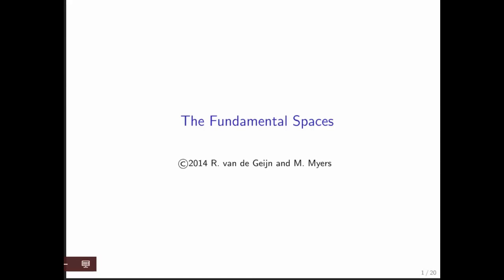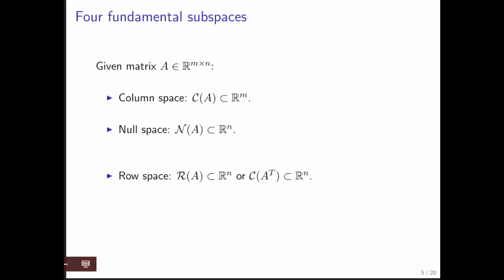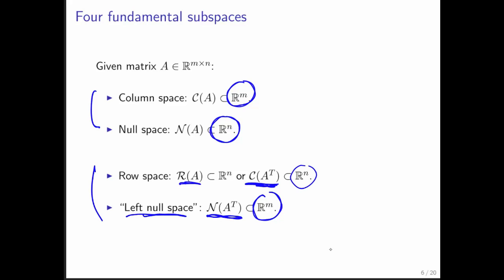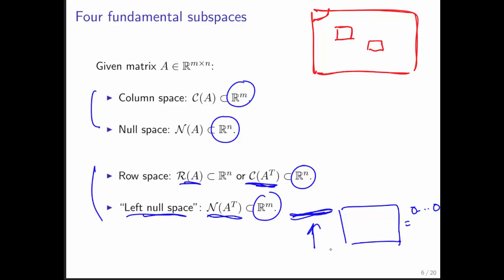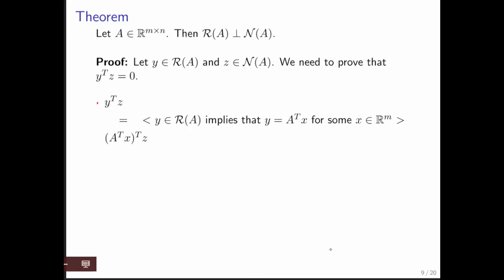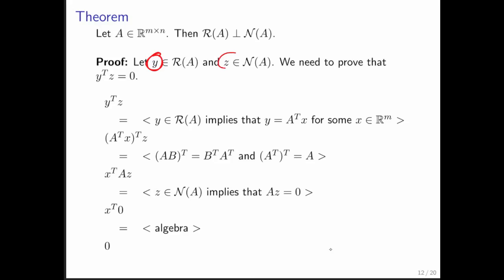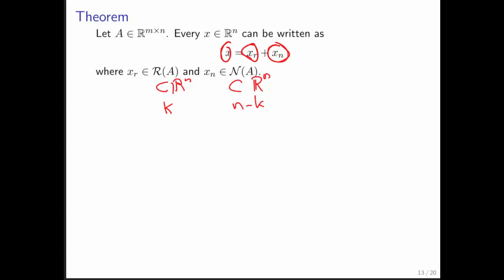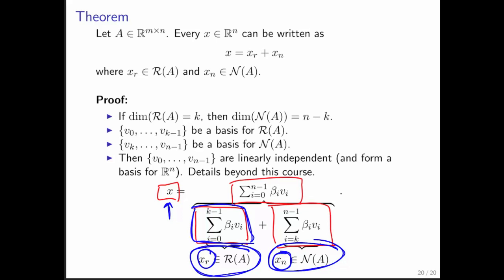10.3.3 Fundamental Subspaces Part 1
10.3.3 Fundamental Subspaces Part 1